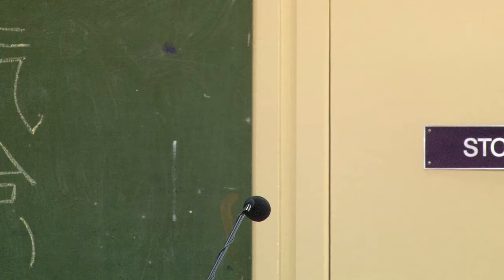Anglesea Futures Ideas Forum presentation – George Carman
George Carman presents his ideas for future uses of the power station and coal mine.
This presentation was made at the Anglesea Futures Ideas Forum on 25 June 2017. for more information.